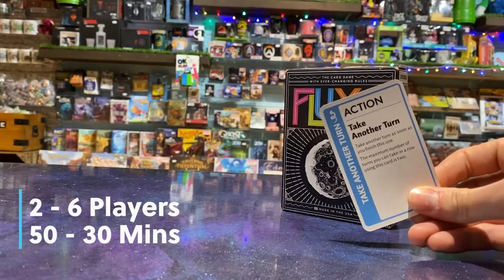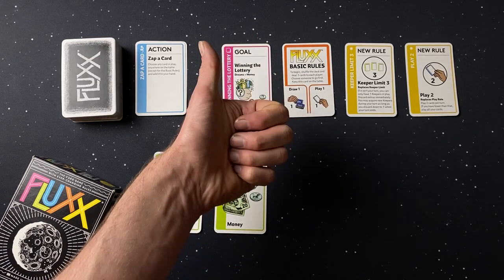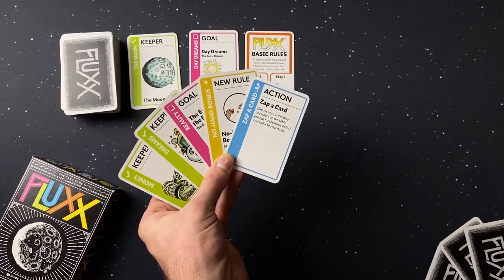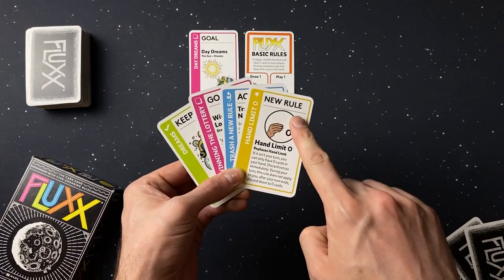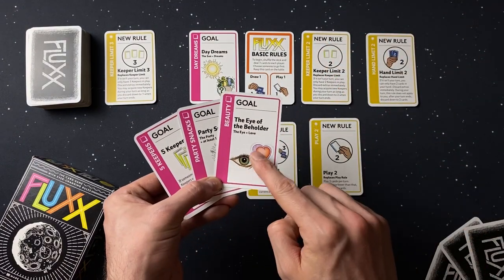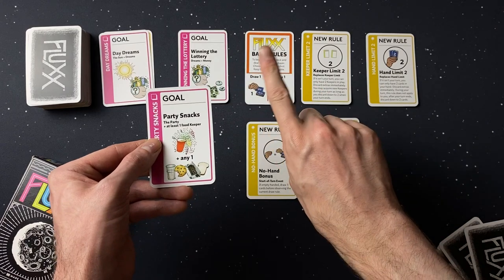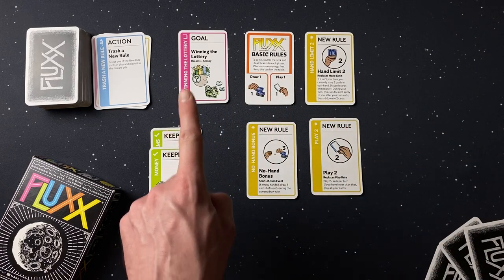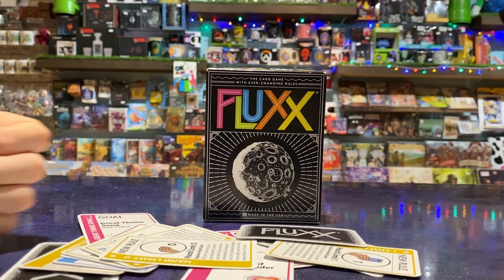How to Play Fluxx | Board Game Rules & Instructions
How to play Fluxx, the ever changing card game!